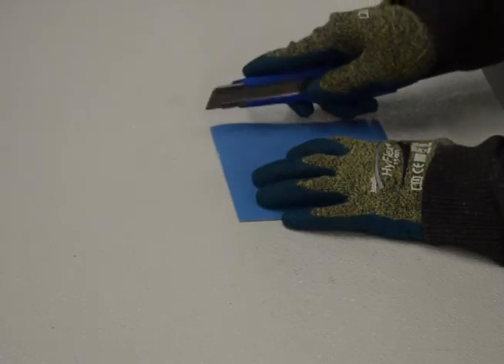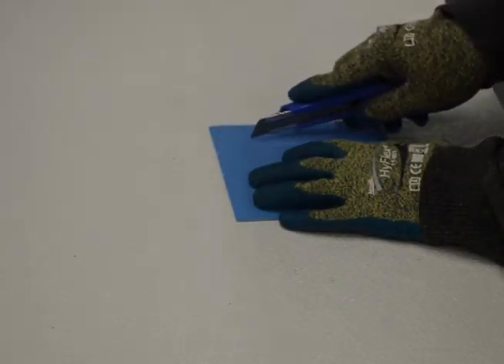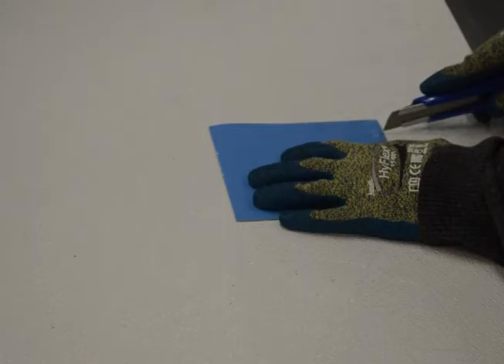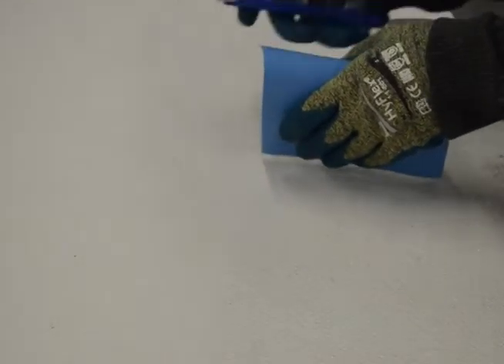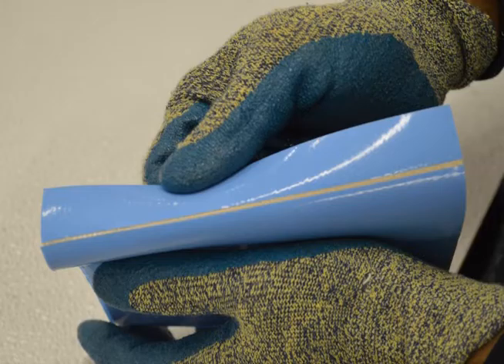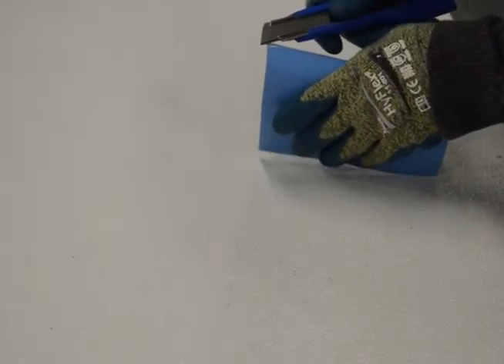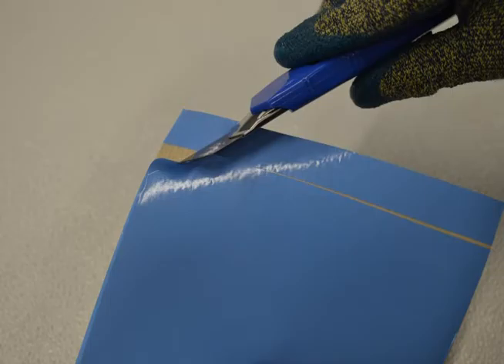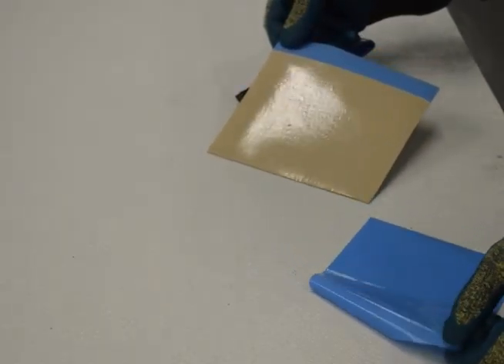Releasing DuraStripe Liner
Easy instructions for peeling backing off of DuraStripe signs, icons, and stripes.